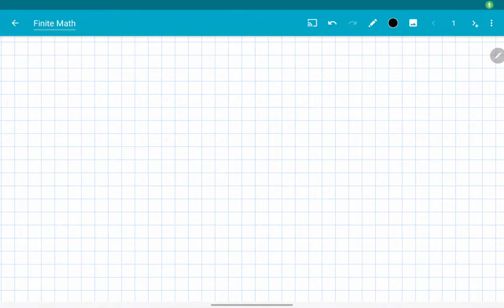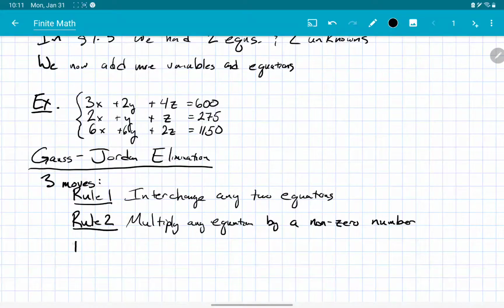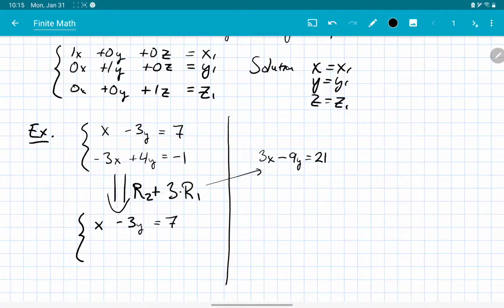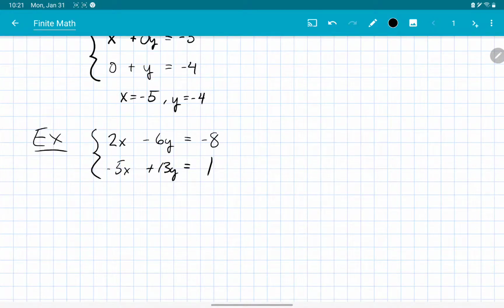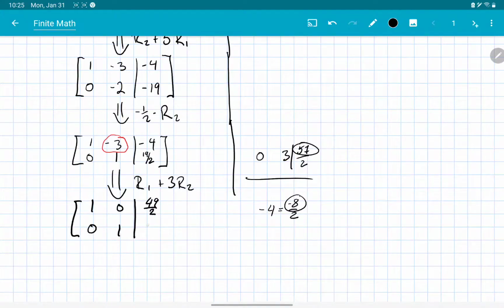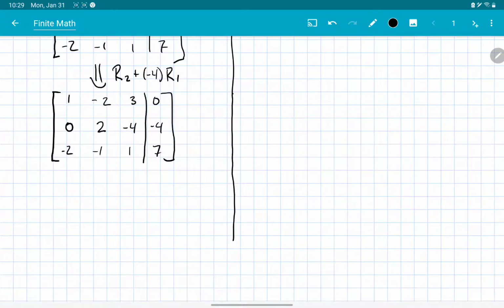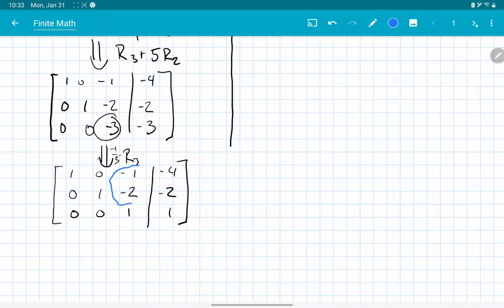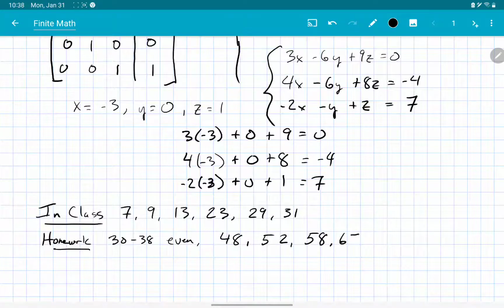Systems of Linear Equations with Unique Solutions